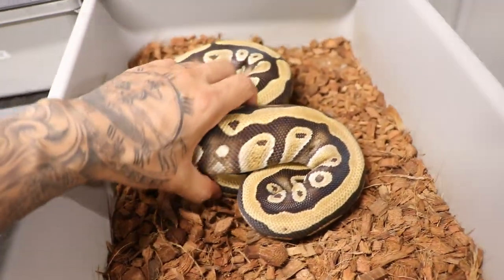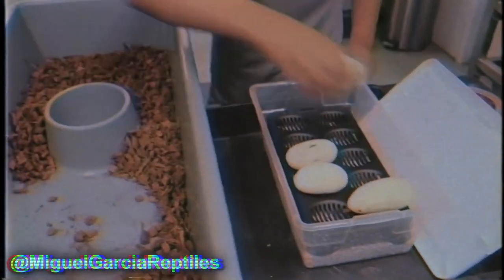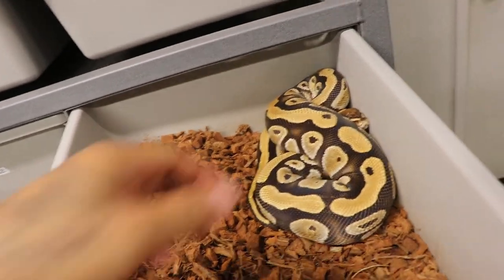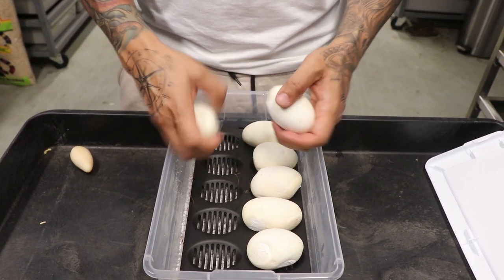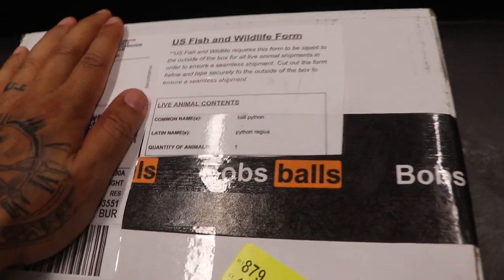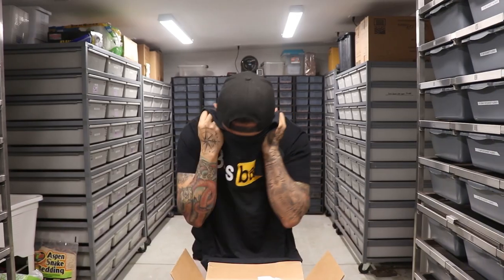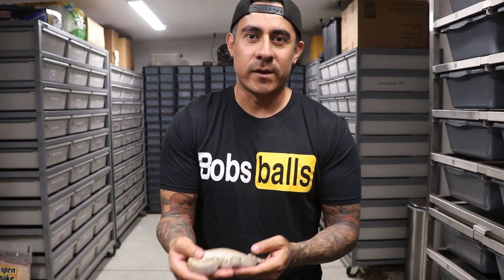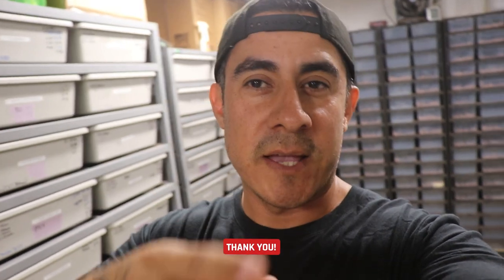Unboxing One Of The Prettiest Reptiles Ever!!!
BOB Vu info